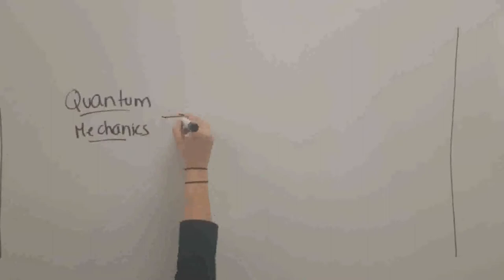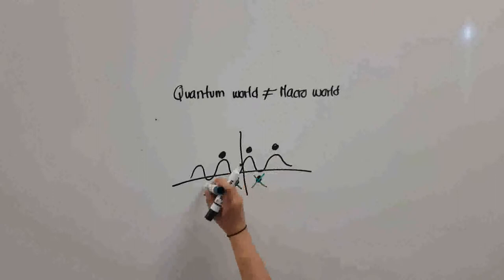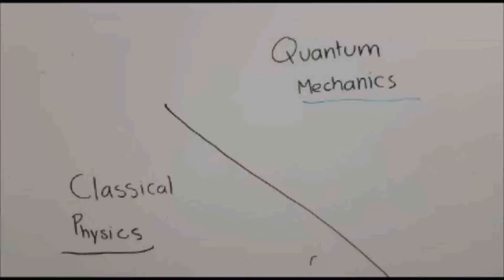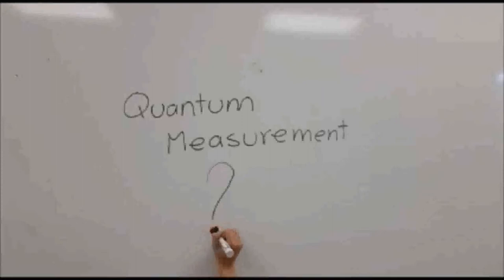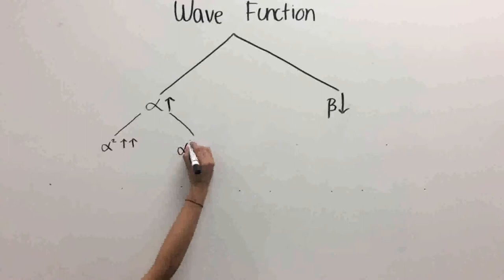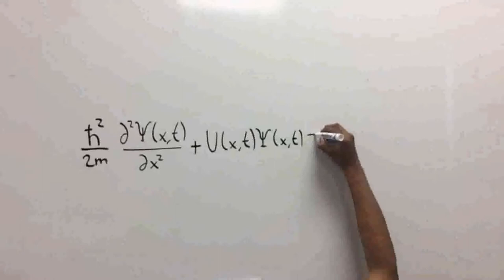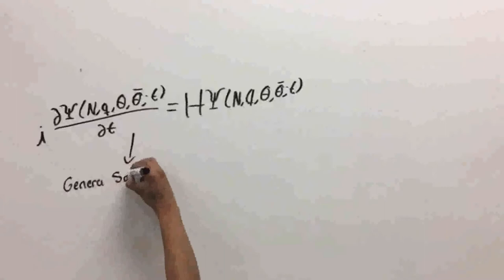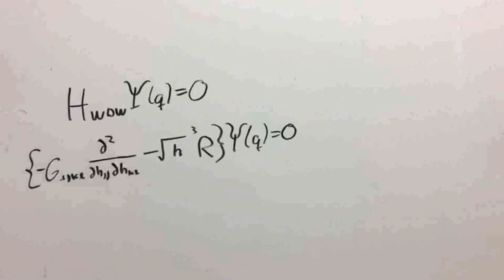The Many Worlds of Hugh Everett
A Brief explanation of the many worlds interpretataion of quantum mechanics, with some background and mathematics.
Arantza Pineda Gonzalez
Nathalie Vilchis Lagunes
Ernesto Sánchez Silva
Mariana Guadalupe Castro García